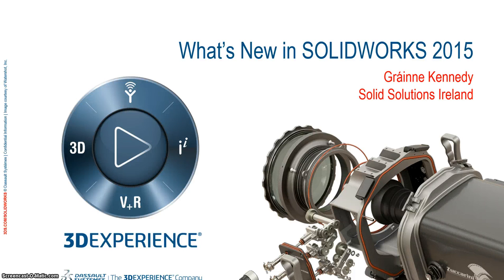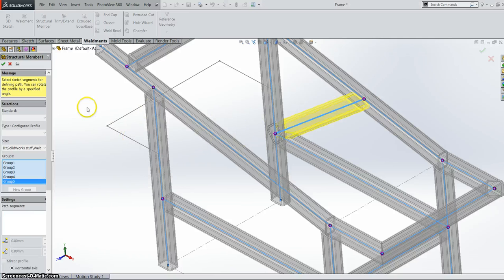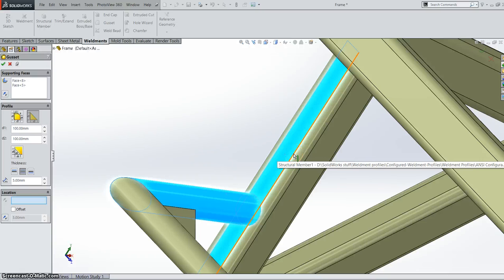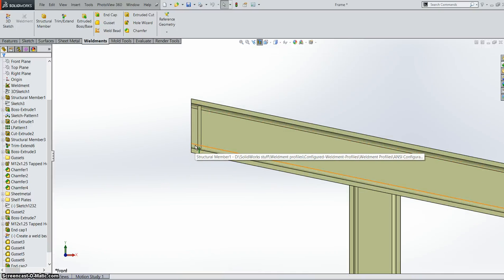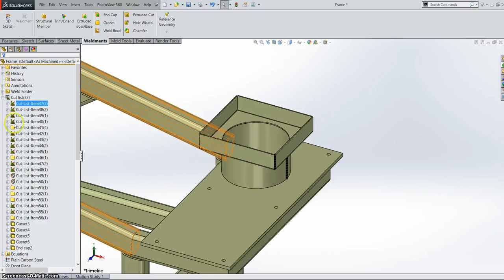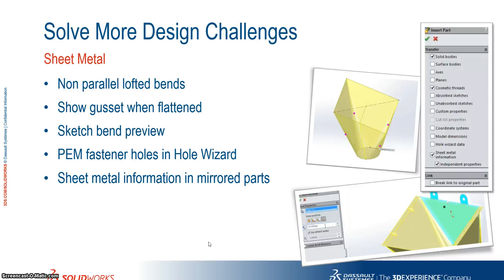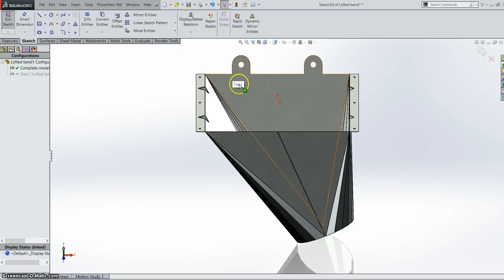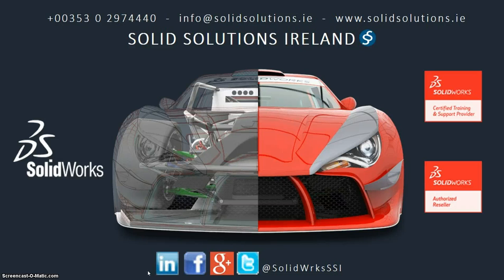SOLIDWORKS What's New 2015 Sheet Metal & Weldments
Hi everyone, here is a whats new video about all the new things in SolidWorks sheet metal & Weldments. -GK